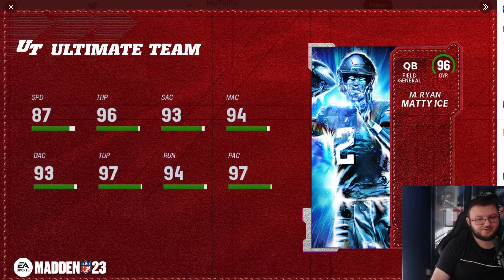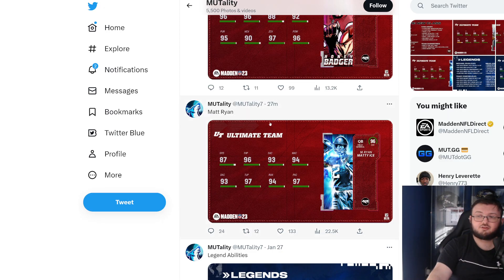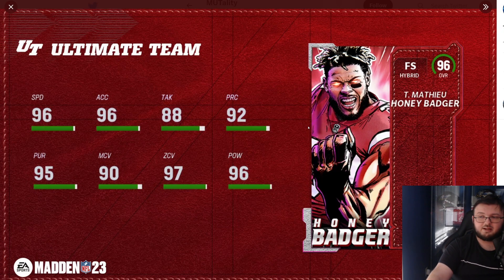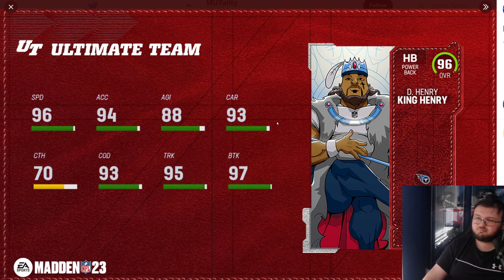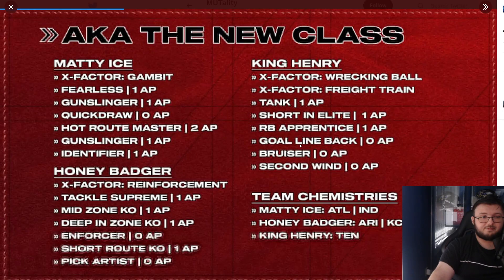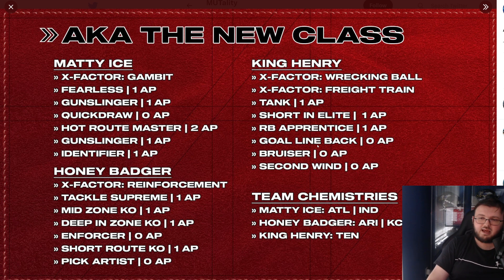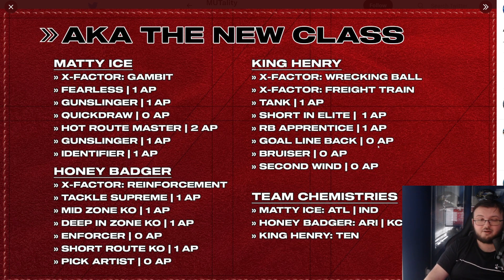NEW AKA PLAYERS COMING OUT TOMORROW!| INSANE KING HENRY!!| MATTY ICE AND HONEY BADGER!| MADDEN 23